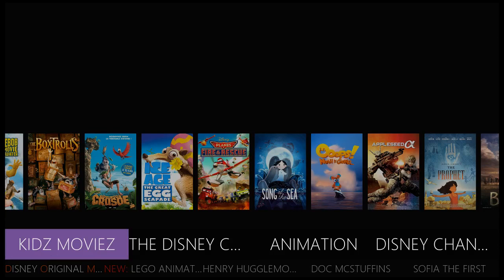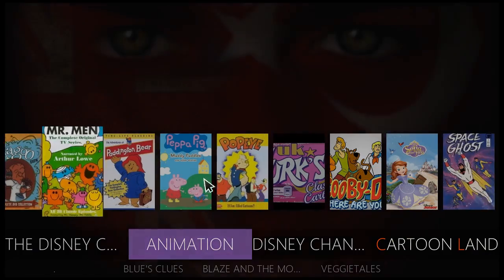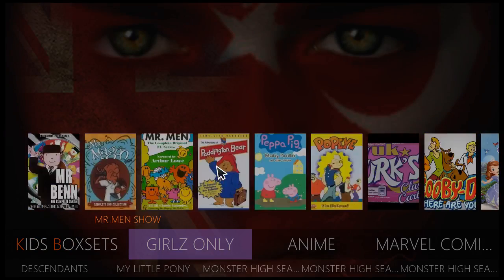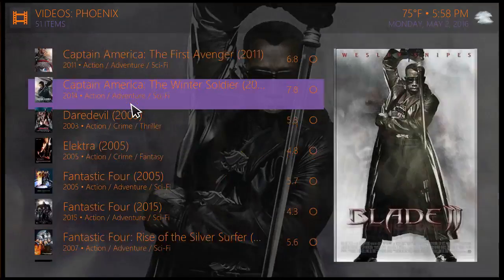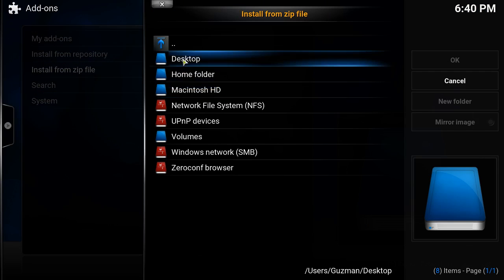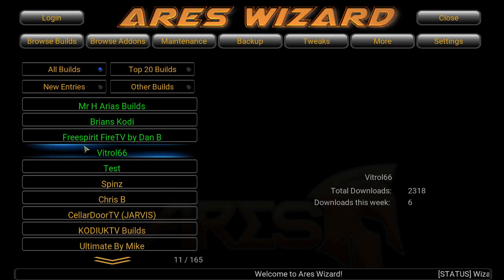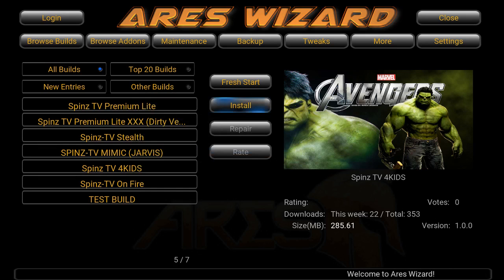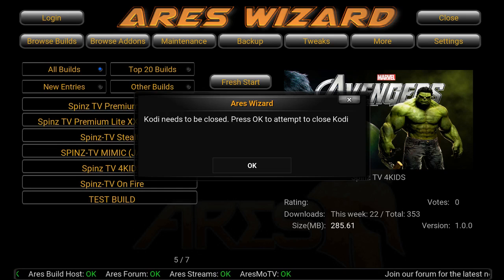Kodi 16.1 Build Reviews & How To Install SPINZ TV 4KIDS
I want to help new users on how to install and present to them kodi builds from the developing community, i like to help out on my spare time i appreciate your viewing of this video, please like & subscribe to my channel if this video helped you out.